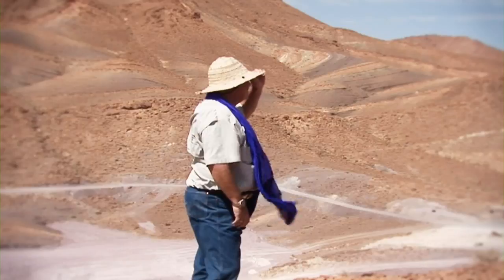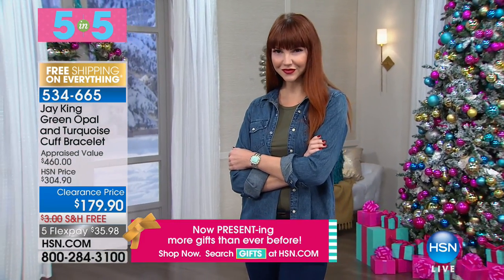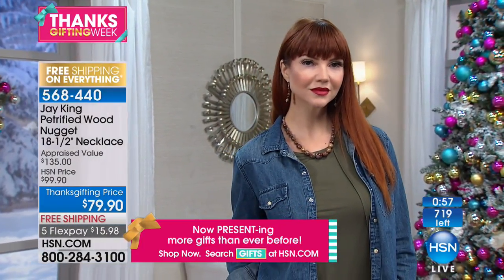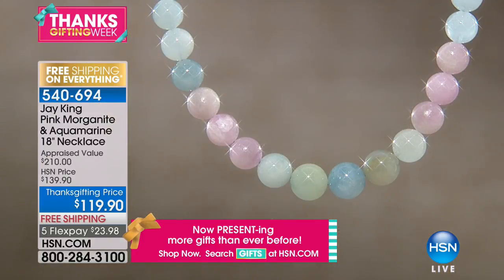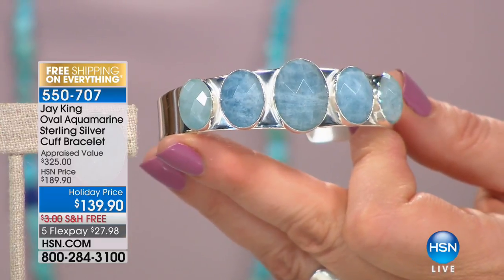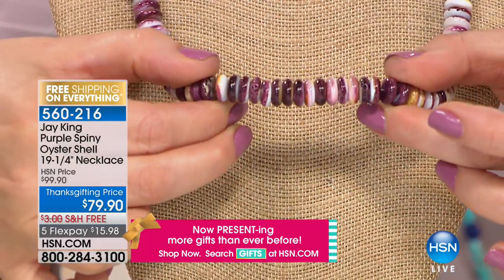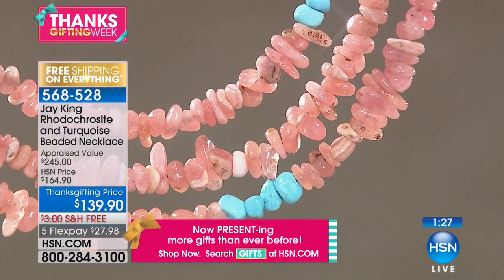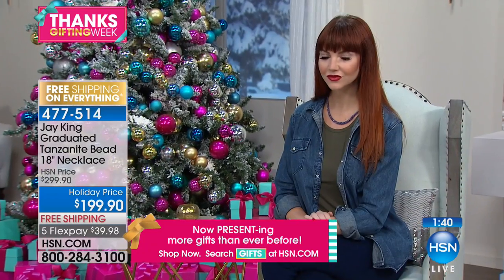HSN | Mine Finds By Jay King Jewelry 11.25.2017 - 11 AM